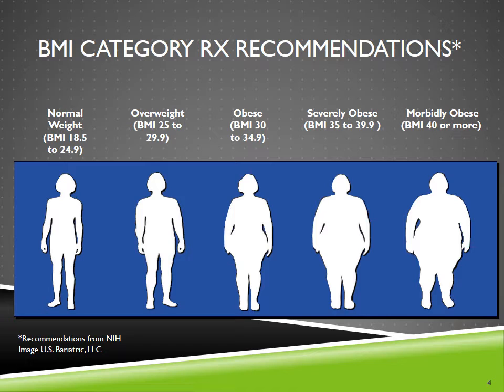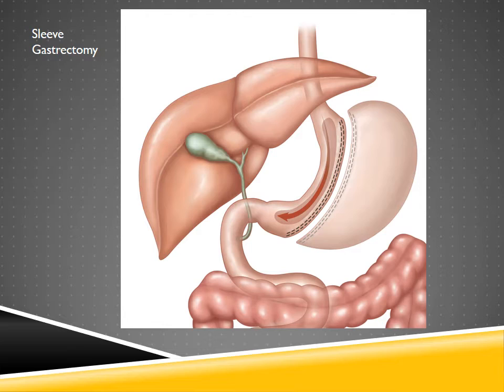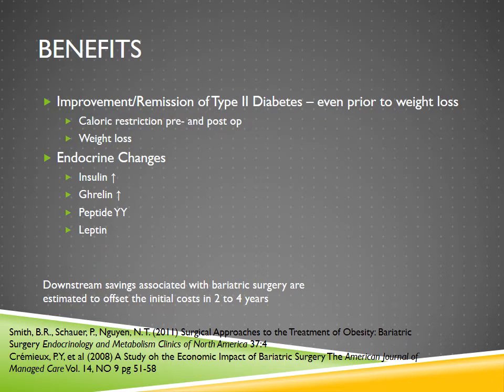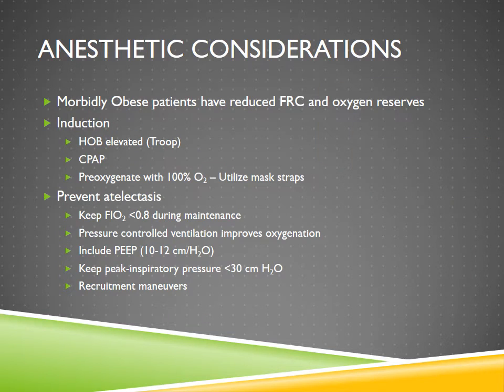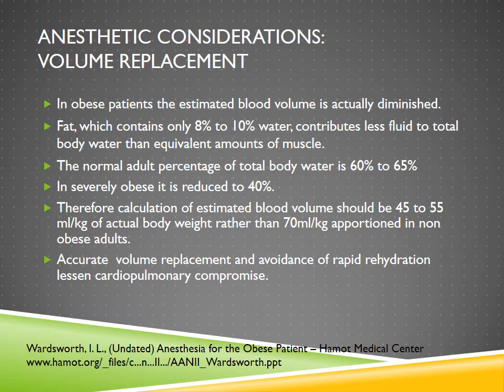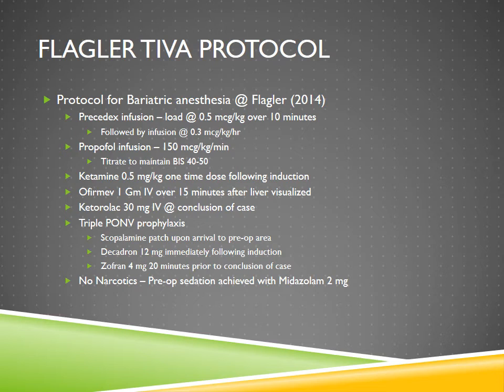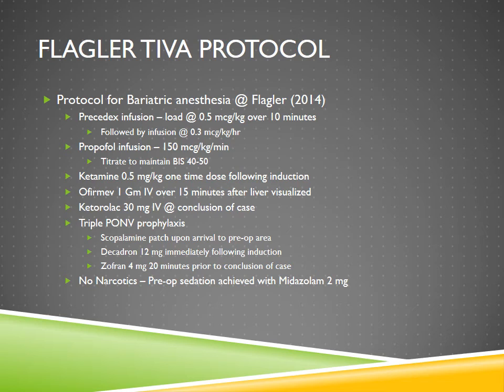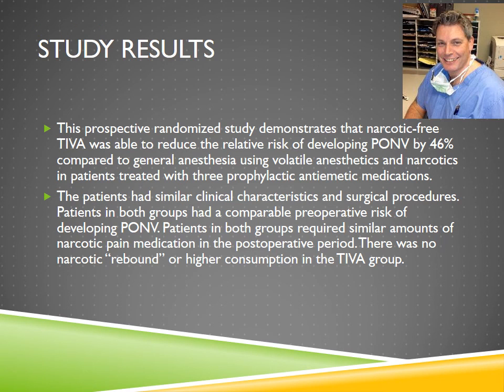Bariatric Surgery ag